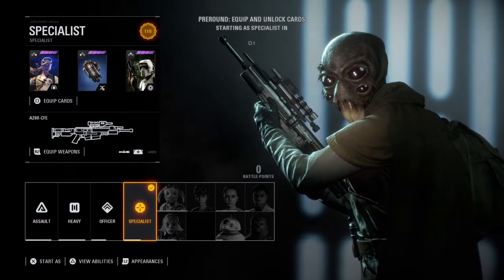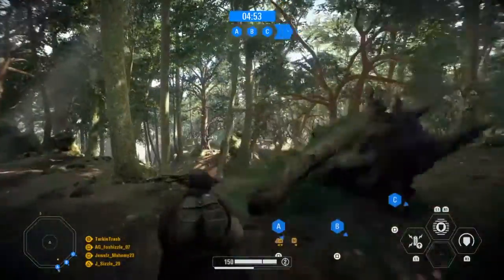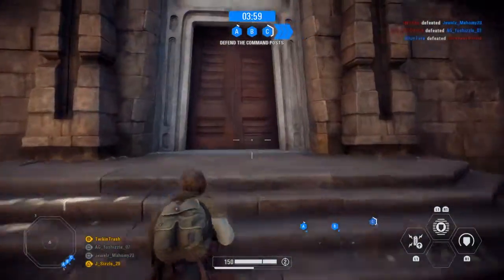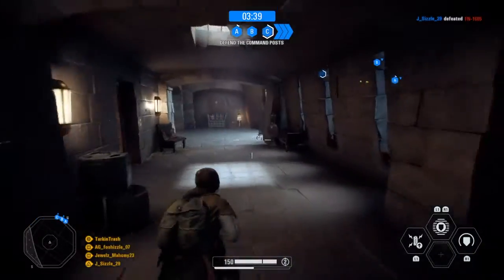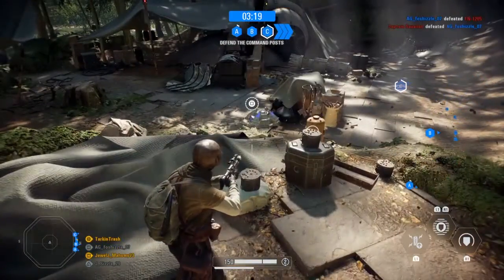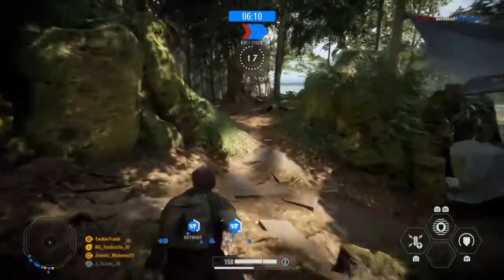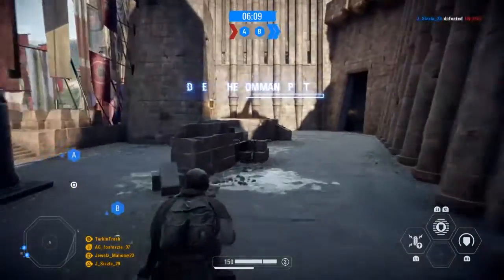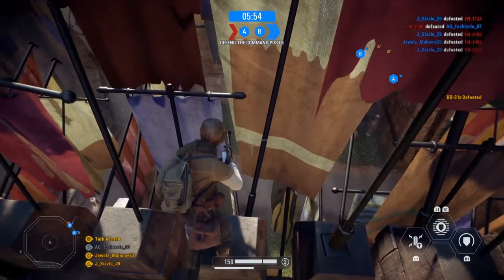Star Wars Battlefront 2 Amazing Easter Egg - Rey Resilient Skin - HOW TO GET IT SUPER EASY!!!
Welcome to the Craft beer and Geek News podcast Youtube Channel. Meant for those who enjoy talking tech, movies and video games. Chat with us, ask questions, post a question or an answer here and odds are we will throw a shout out your way on the podcast! Say hi, make a post!

Battlefront 2 got its final update today, and with it came an awesome, complicated Easter Egg with many twists along the way. It will allow you to enter the secret room from Force Awakens and how to unlock the Rey Resilient skin.

What're you playing, what you are drinking, what're you looking forward to?

Join our Facebook group and join the conversation today, look for Craft Brews And Geek News on Facebook groups and your podcast player today!